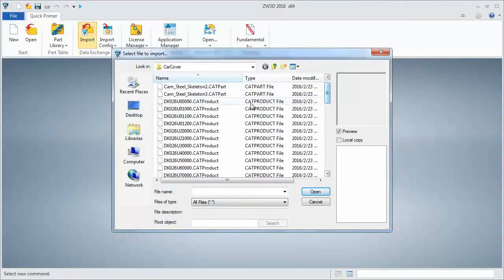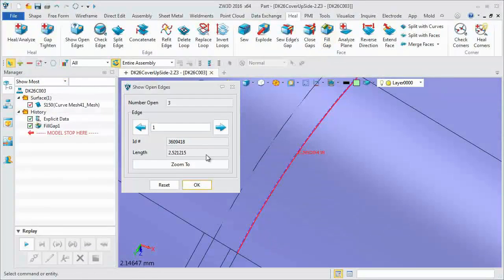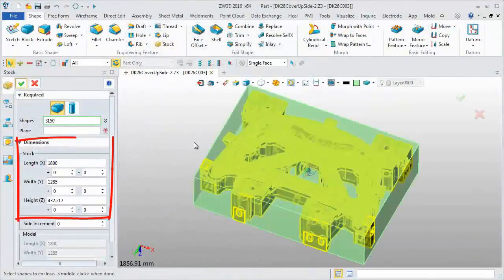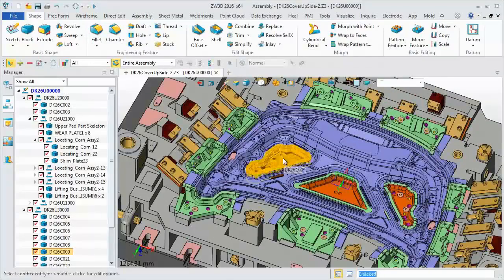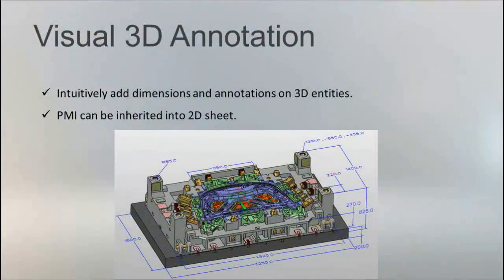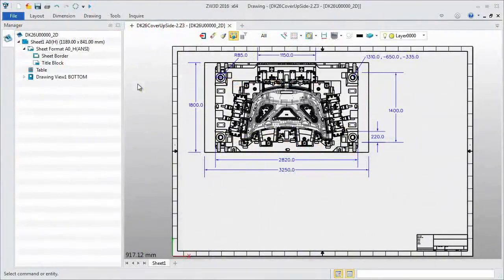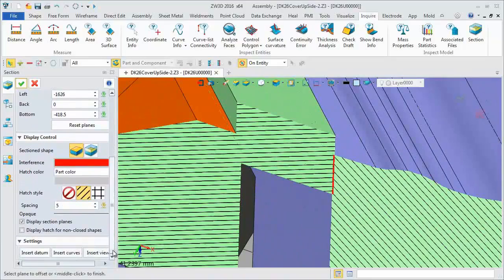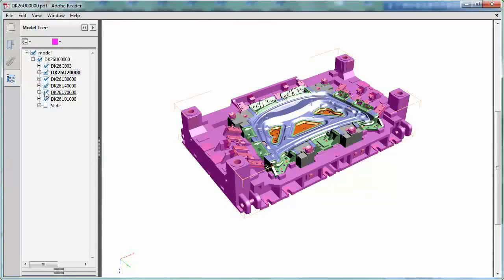ZW3D, 3D Design Aided Tool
Directly Read Many 3D CAD Software Formats such as NX, SolidWorks, CATIA, Creo, and Inventor.